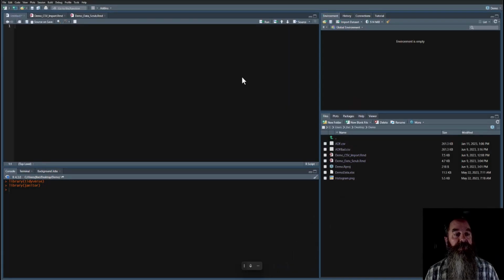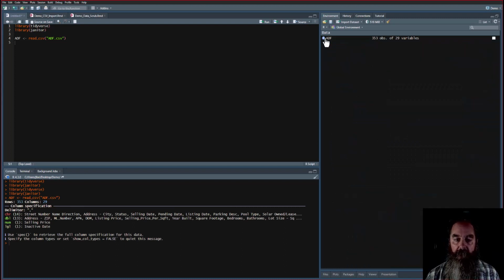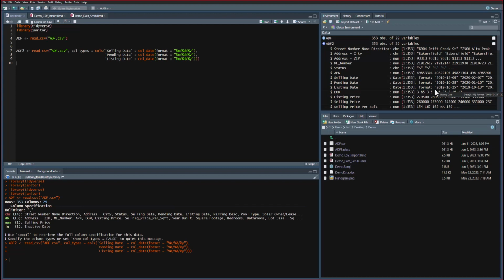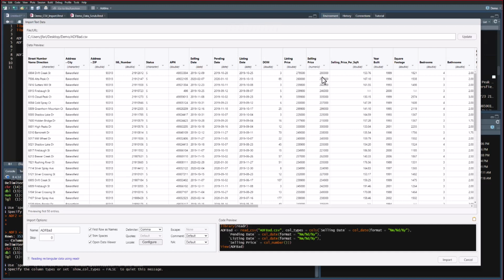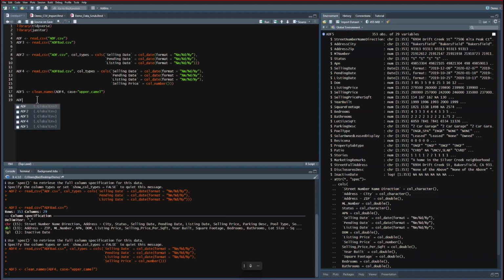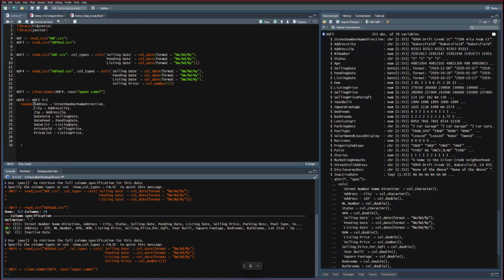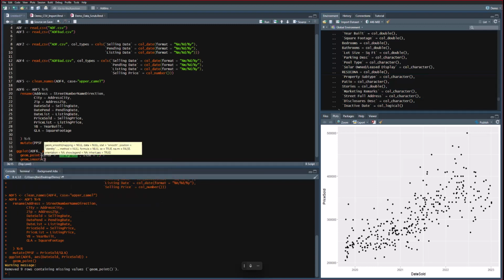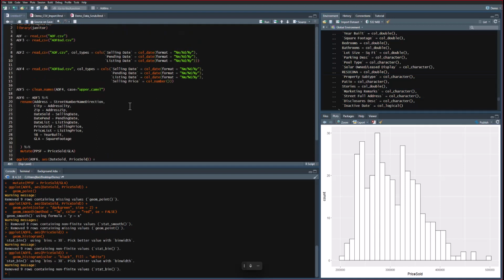Importing CSVs into RStudio for Beginners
How to import csv files into RStudio. Learn a couple ways to do so, and see a couple common errors in your data after importing. See how to fix those errors in an easy way without complex code. Geared towards appraisers, but useful for anyone new to R and RStudio.